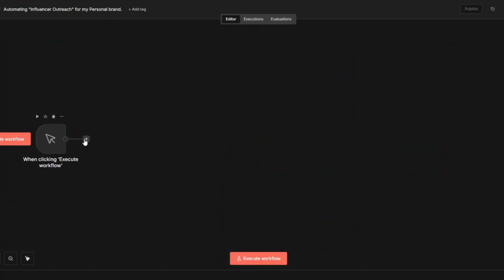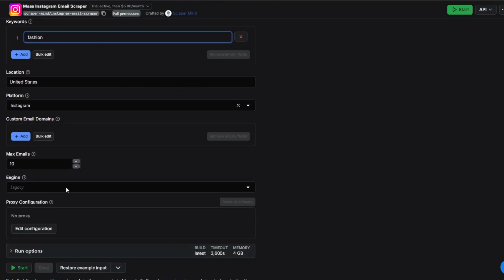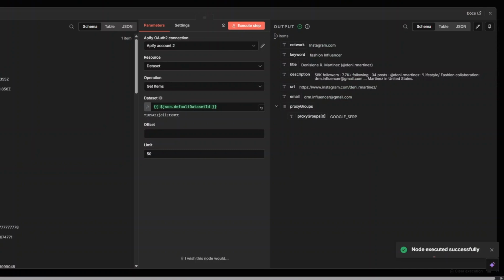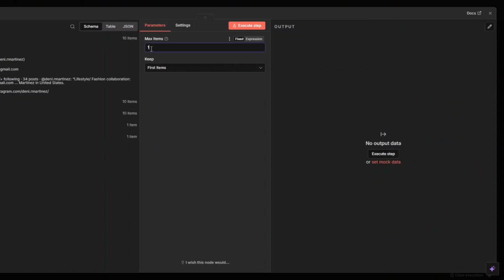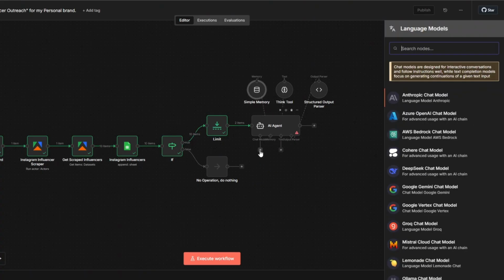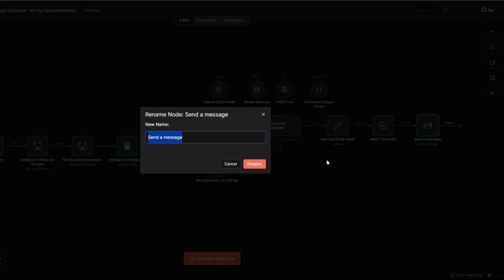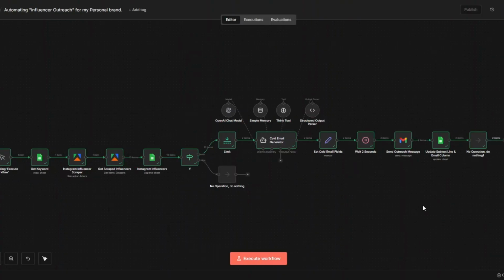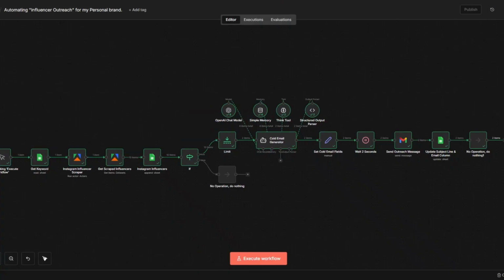How I Landed Endless Collabs Without Sending a Single DM!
Here's How I Automated My Influencer Outreach and Saved Hours Every Week!

In this video, I walk through how an AI powered influencer outreach system can replace manual influencer marketing, cold emailing, and lead research.

If you are looking to automate influencer outreach, improve influencer response rates, and run influencer marketing campaigns at scale, this video breaks down the high level workflow and strategy behind the automation.

✅ What you’ll discover in this video:
* How influencer leads are scraped from Instagram automatically
* How influencer data is stored and managed in Google Sheets
* How AI generates personalized influencer outreach emails
* How automated email outreach works for influencer marketing
* How to save hours every week with influencer outreach automation

🎯 Perfect for:
Influencer marketers, founders, agency owners, SaaS teams, eCommerce brands, creators, and businesses looking to automate influencer marketing.

📌 Tools mentioned:
* Apify for Instagram influencer scraping
* AI agents for influencer outreach personalization
* Google Sheets automation
* Email outreach automation tools
* N8N (No code and low code automation tool)

* N8N
* Make
* Zapier
* Airtable
* Notion
* Click Up
* and more